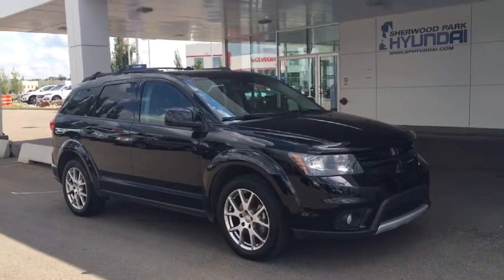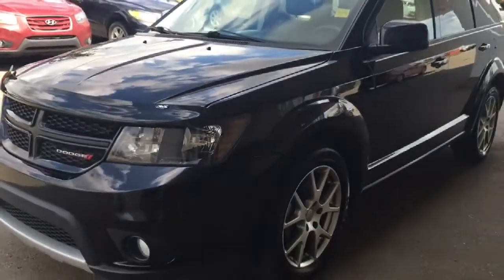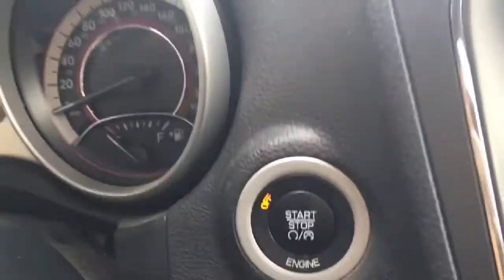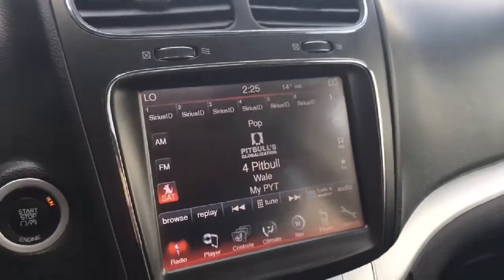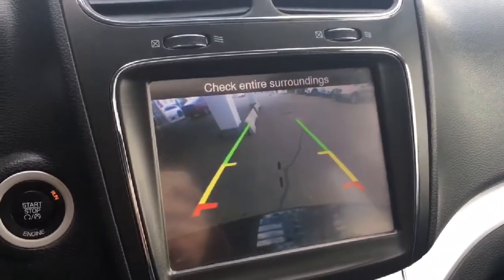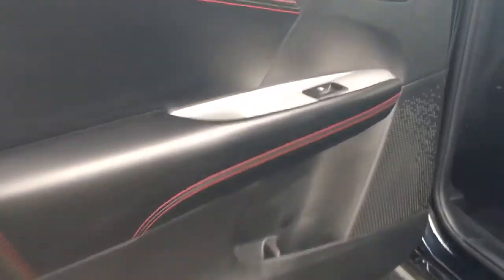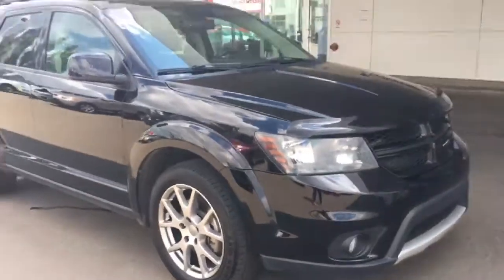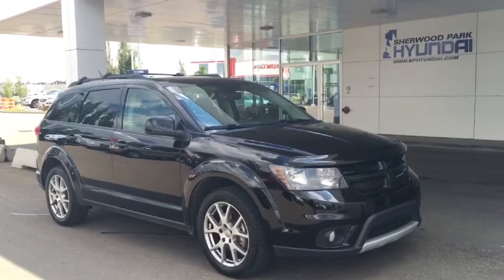2014 Dodge Journey RT | In Depth Walk Around | Sherwood Park Hyundai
Are you ready to go on a journey? Hop inside this beautiful Journey and enjoy all of the features it has to offer you.

From the leather seating to the roof racks, it is not only comfortable but convenient as well.

A one owner, accident free, CarProof clean vehicle, in great condition with low kilometers. A deal you don't want to miss out on.

Some of the other features included in this 2014 Dodge Journey are;
3.6L Engine
AWD
Bug deflector
Proximity Key
Leather
Sunroof
Power Seating
Push Button Start
Compass
External Temperature Display
AM/FM/XM Radio
Heated Seats
Heated Steering Wheel
Backup Camera
Waterproof Storage compartment

Visit us in store:
41 Automall Road, Sherwood Park, Alberta, Canada

Stock

Heather MacDonell via YouTube Capture